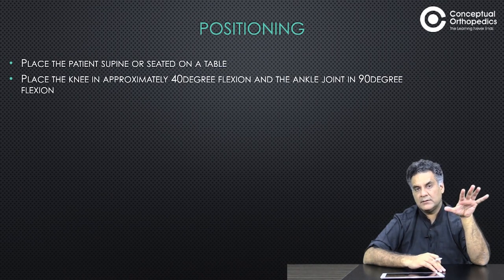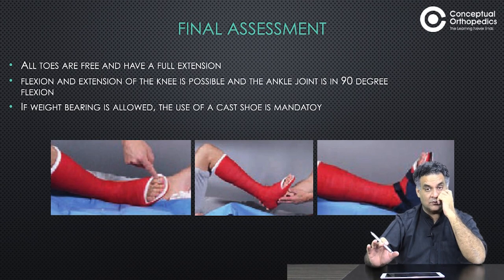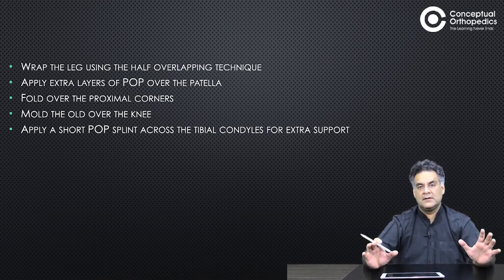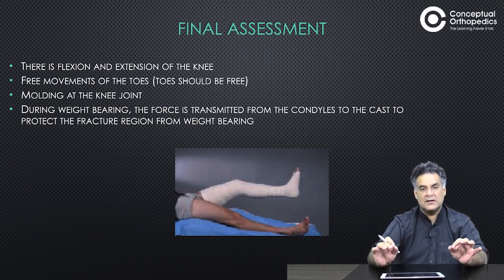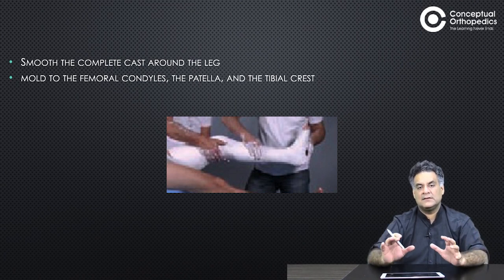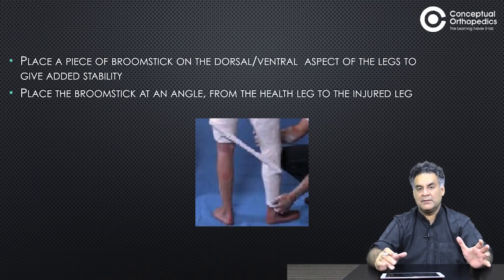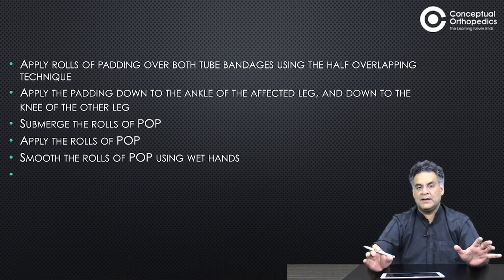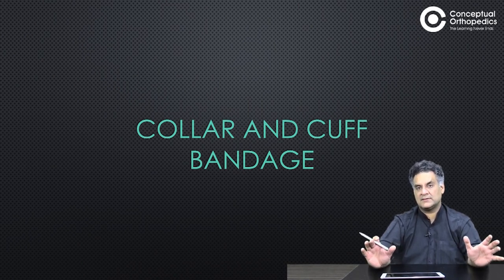Lower Limb splint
Splints have always been useful in the field of Orthopaedics right from the initial point of trauma to even later controlled physiotherapy. However providing the apt splint for the specific condition is of at most importance. In this video Dr.Apurv Mehra explains in detail how lower limb splints have to me made and used.